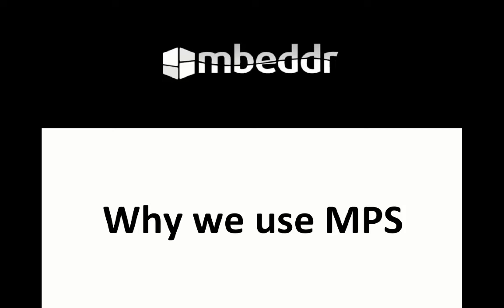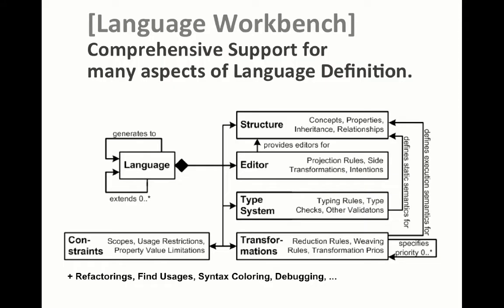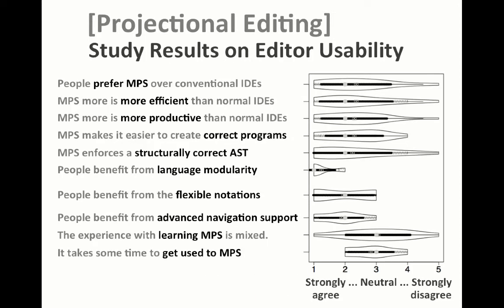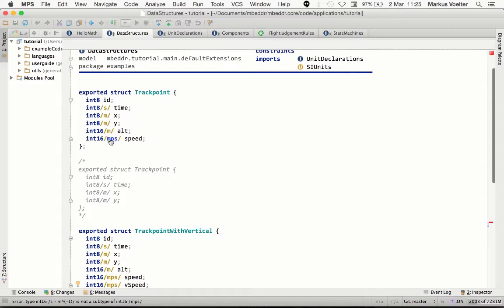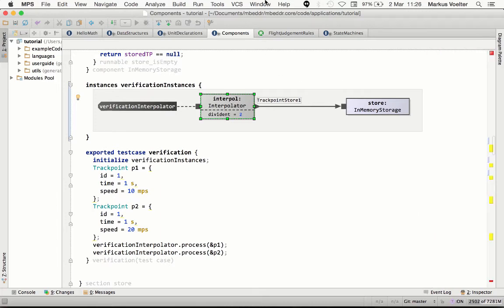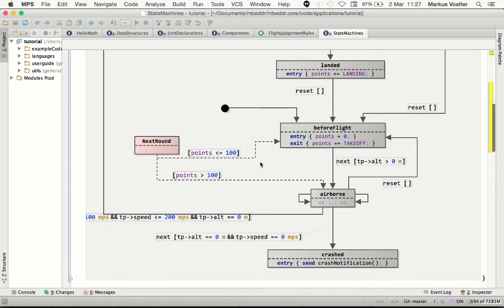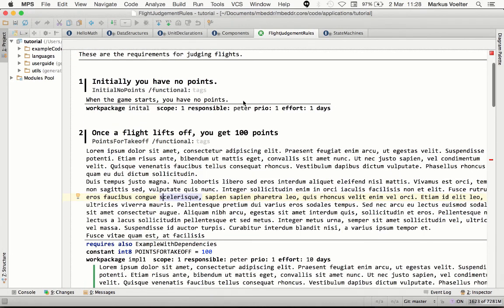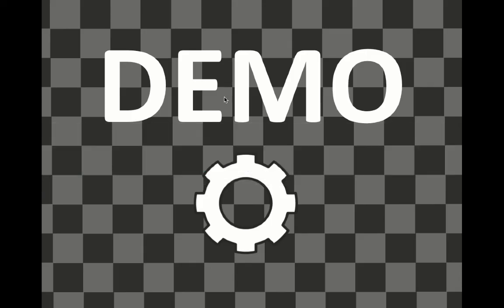Why mbeddr.com uses JetBrains MPS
mbeddr.com explores the benefits of language extension and formal methods for embedded software development. We have implemented the C programming language in MPS, which allows us to extend it in a meaningful way, for example, with state machines, physical units or support for product line variability. In this screencast, we briefly explain, why we chose MPS for this project.